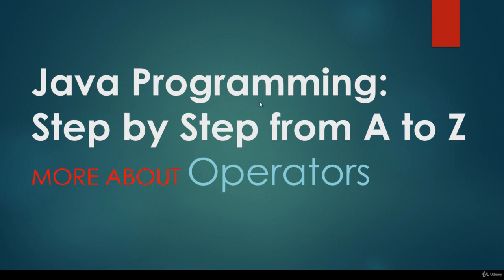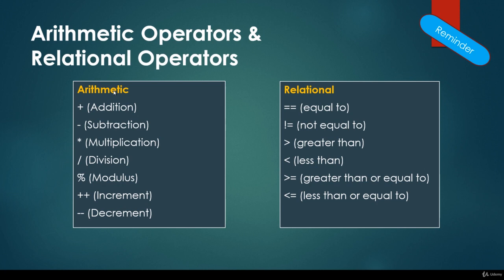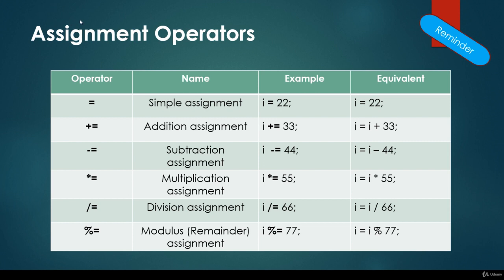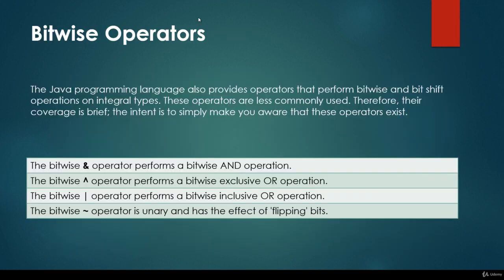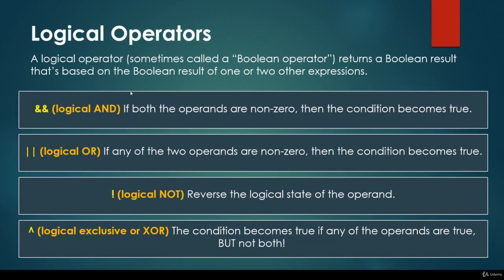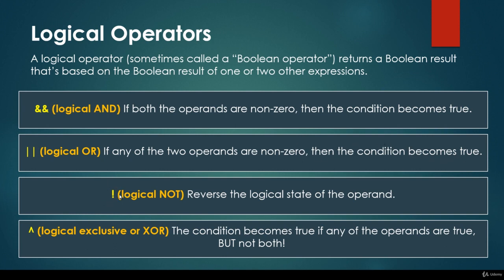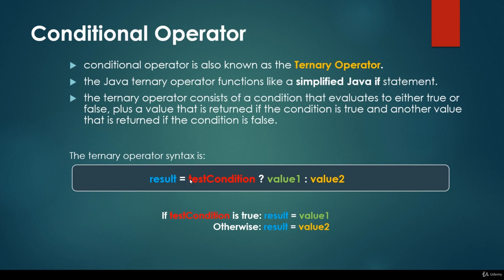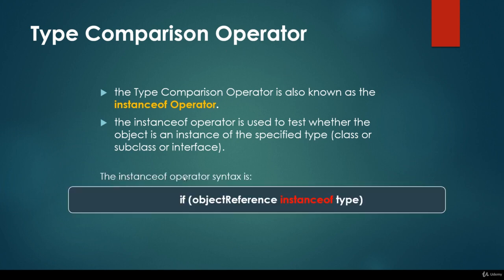1# more about operators | Java Programming: Step by Step from A to Z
-Curriculum:

-operators

-wrapper classes

-garbage collection

-Strings

-enums

-generics

-collections

-exceptions

-serialization

-lambda expressions

-streams

-multithreading

-design patterns

Internet connection
-Who this course is for: